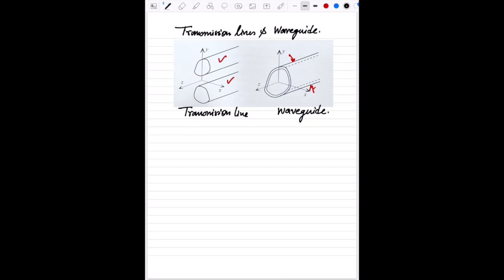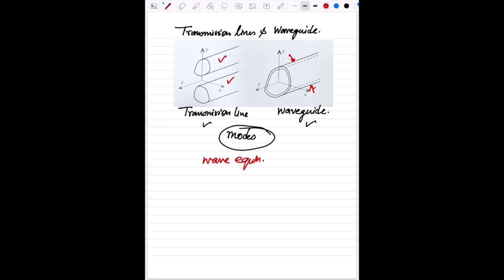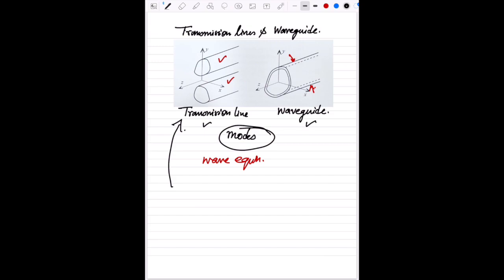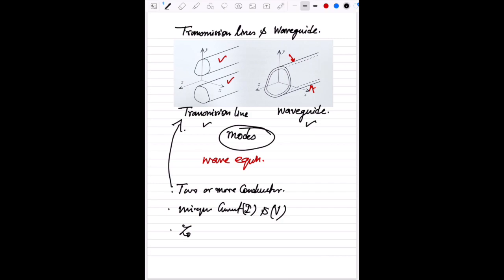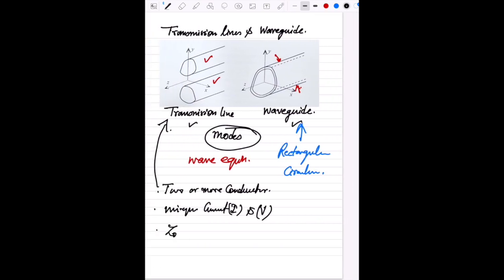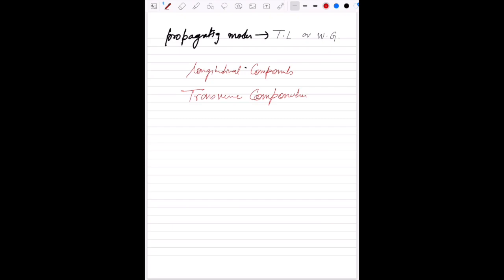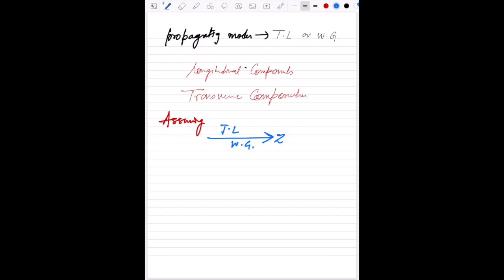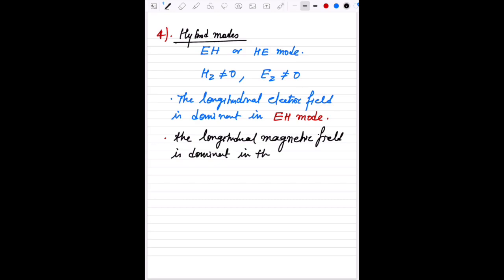Lecture 23: Waveguides and Modes [Part-1]